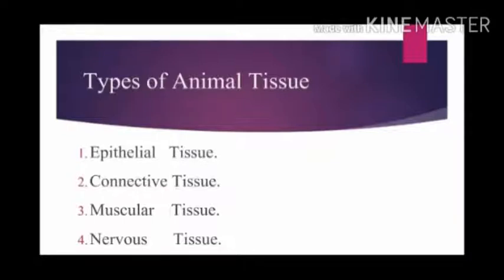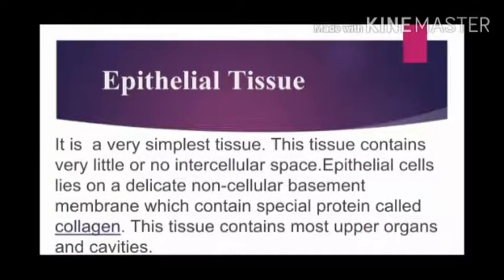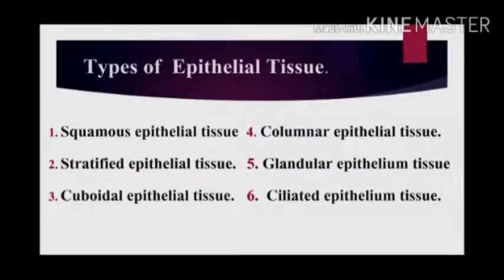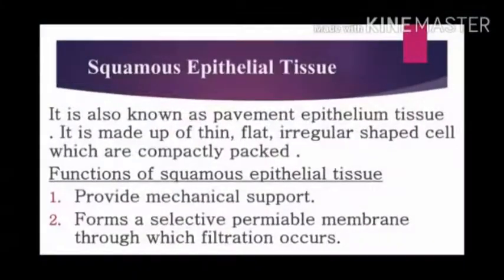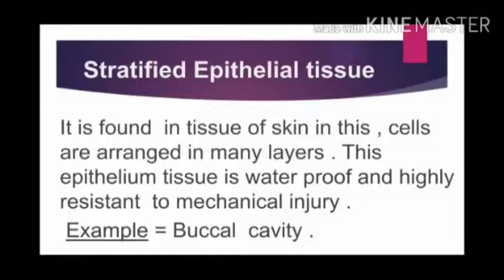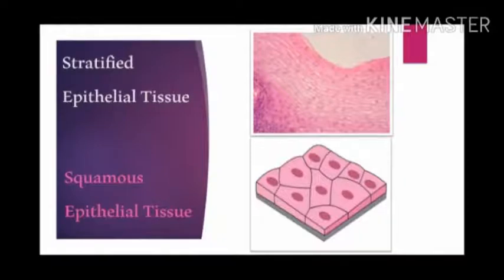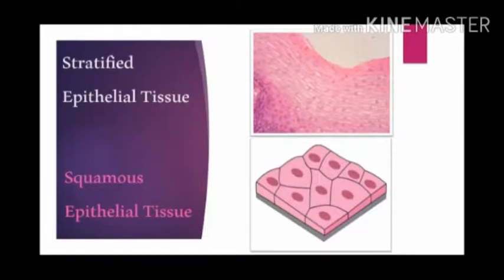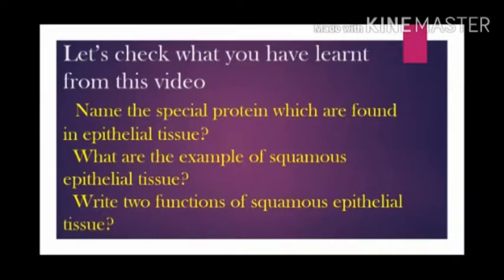Animal Tissue , Class 9 (Biology)